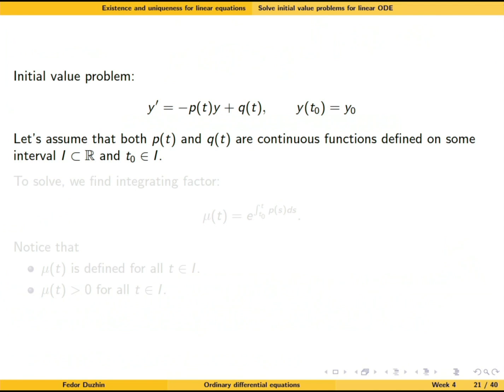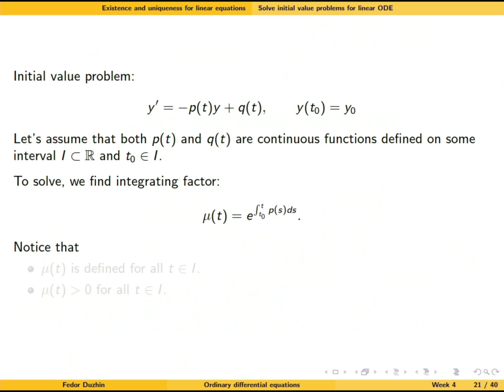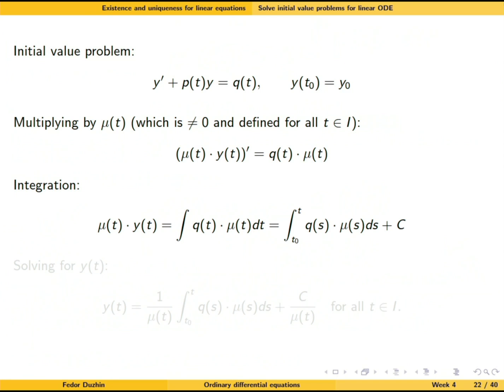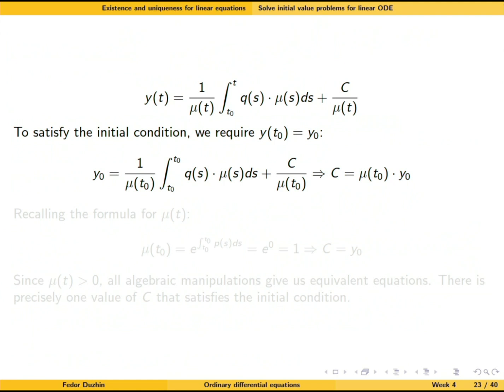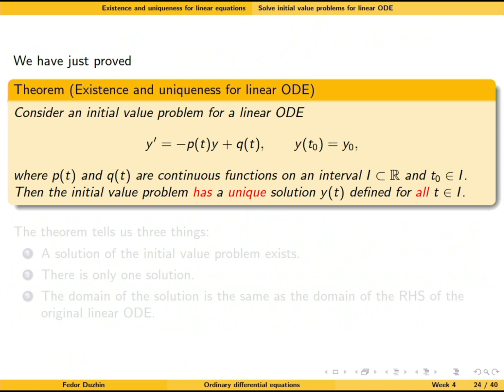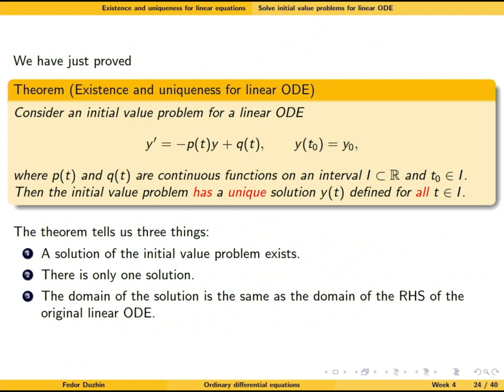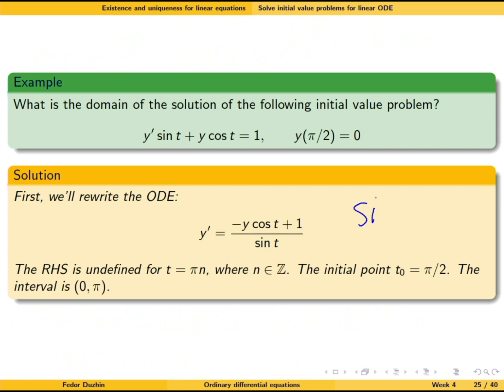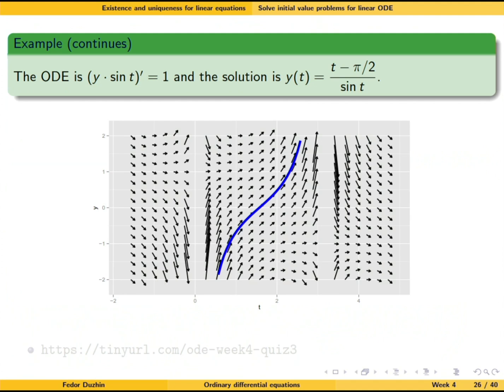ode week 04 part 05